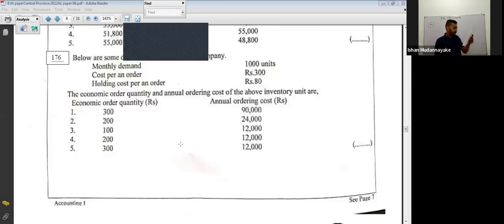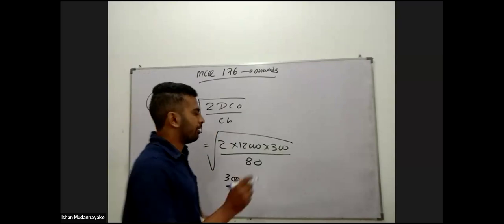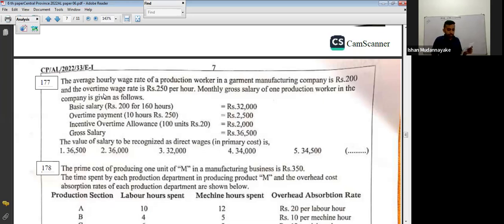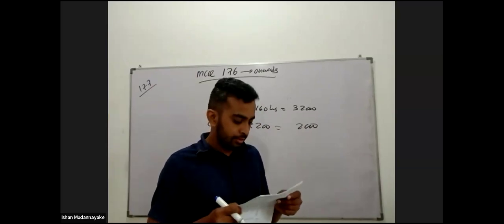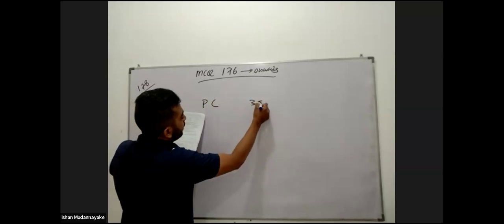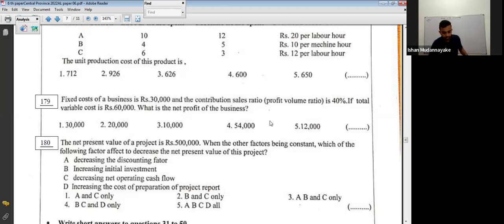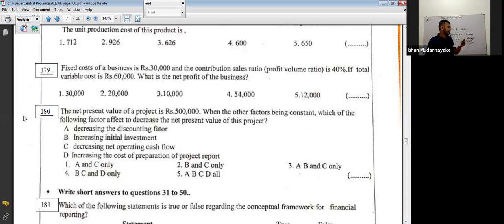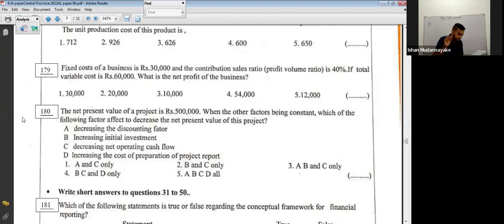ENGLISH MEDIUM AL ACCOUNTING I MCQ Q 176 - Q 180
GRADE 12/13
 MCQ Paper 6

MCQ Questions 176-180

               Physical Classes
SASIP Nugegoda
THINETH Koswatta Battaramulla
PANORA Wattala